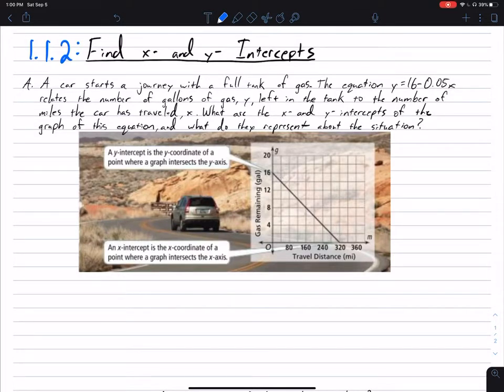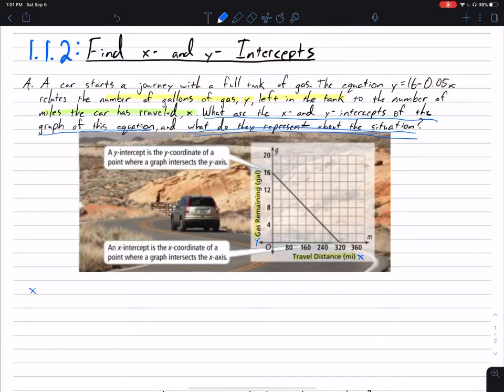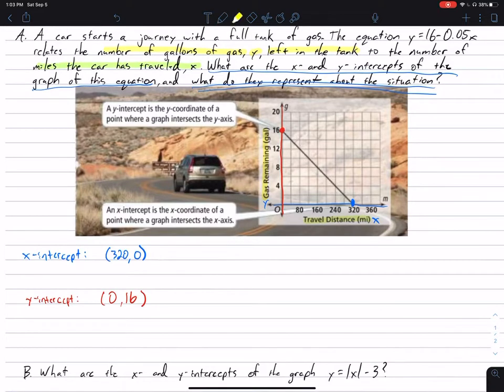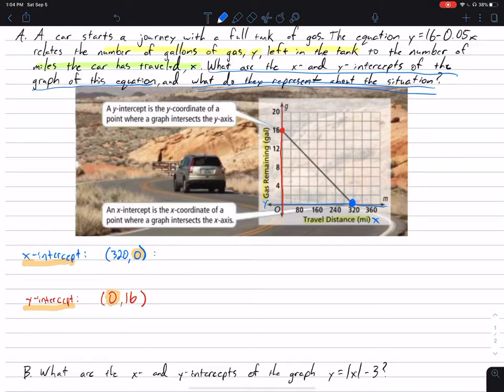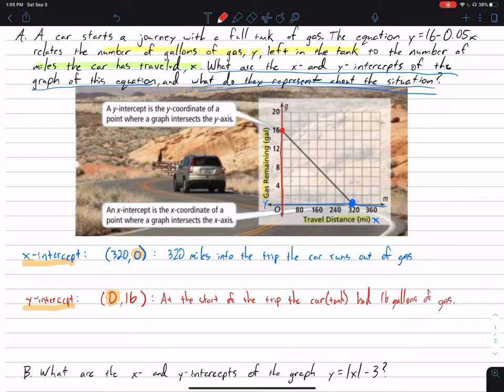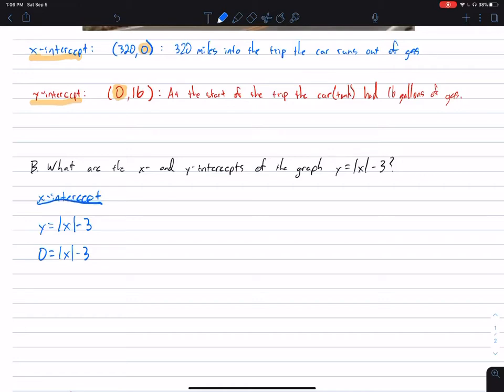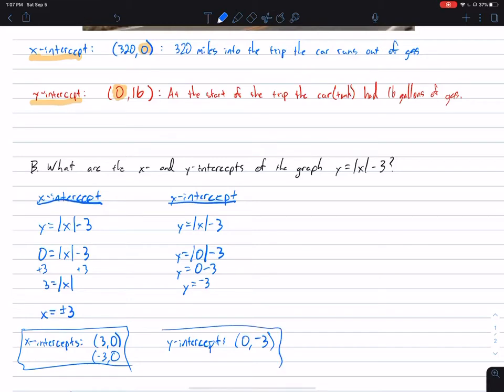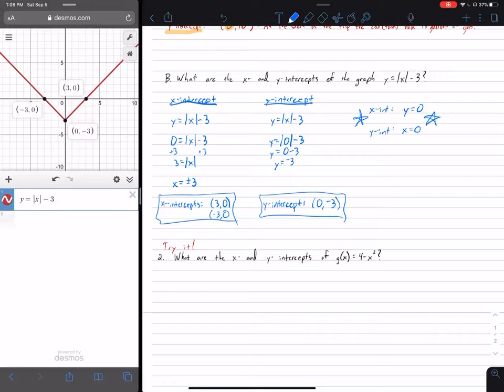1.1.2 Find x- and y- Intercepts